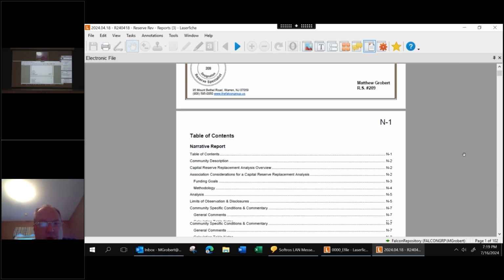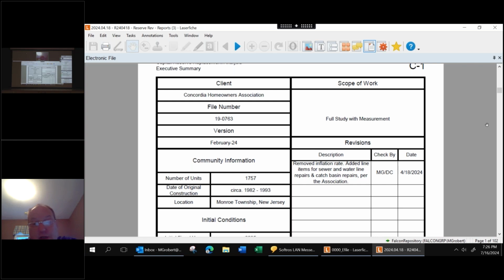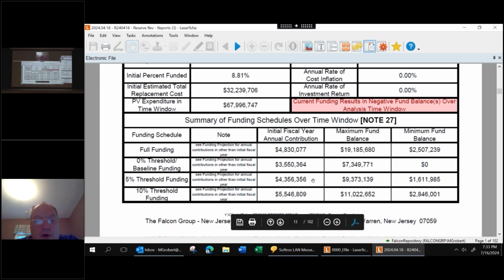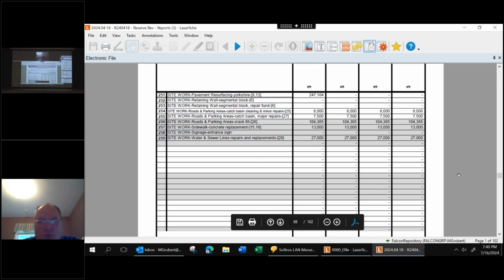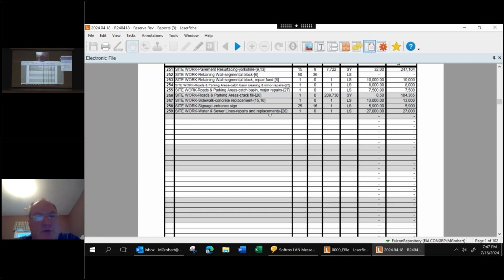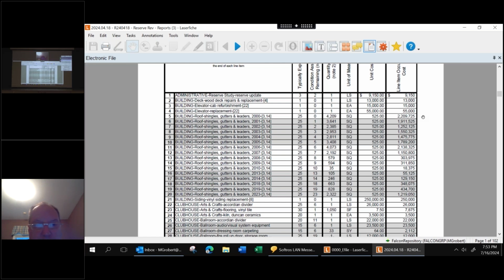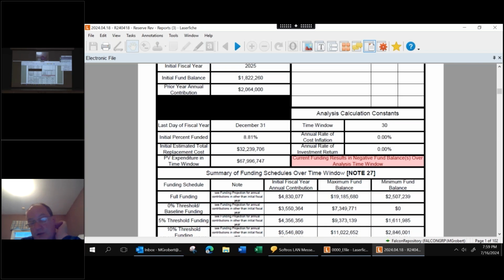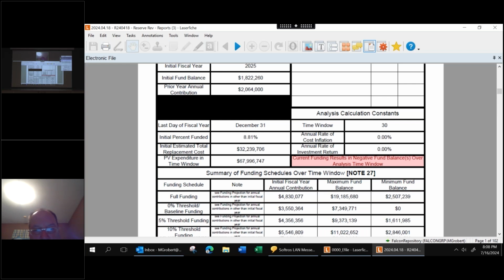Reserve Town Hall July 16, 2024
Concordia's 2024 Reserve Study Town Hall.